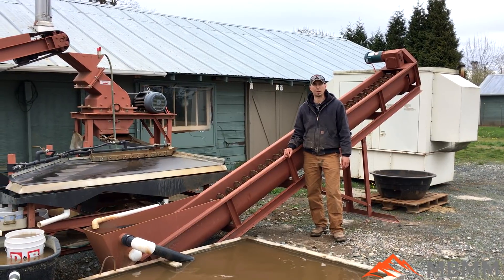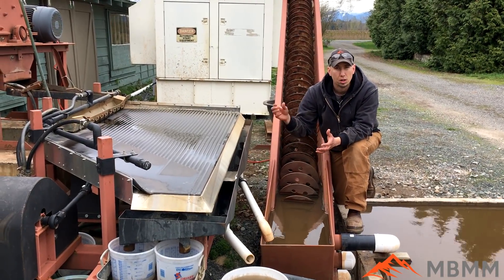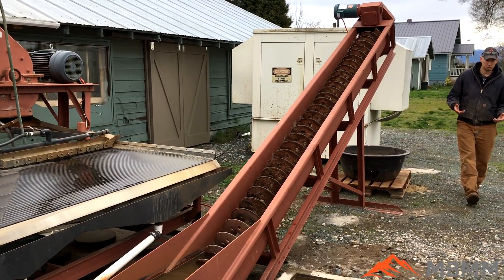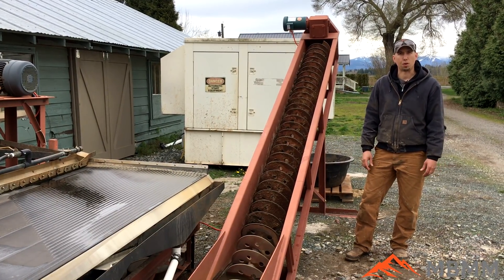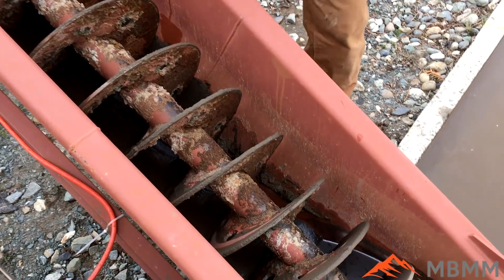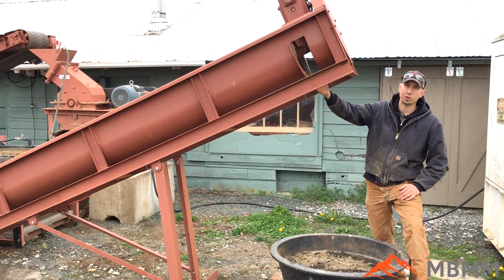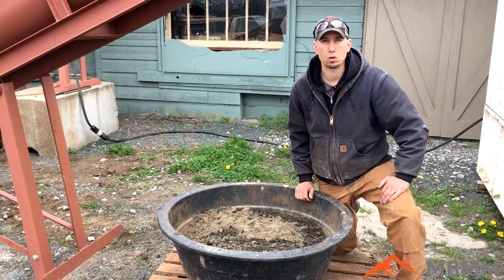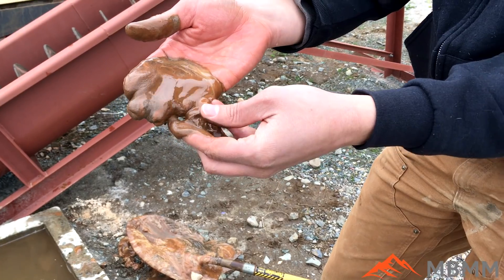Spiral Classifier Features and Benefits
In this video, Jason describes the many benefits and uses of our Spiral Classifier, also called a Screw Conveyor, De-watering Screw, and Auger Conveyor. The Spiral Classifier helps de-water tailings to conserve water, move tailings away from your machinery to be collected in a pile or bin etc., and help separate your tailing sizes for reprocessing. The bearing is outside of our slurry to maximize the lifespan of the spiral classifier. The flights on the Spiral Classifier are designed to operate on a sand bed that builds up instead of operating on the trough which helps maximize the lifespan as well. You can also connect our Spiral Classifiers in series if you need to move your tailings further. Please let us know if you have any questions.

Smelting Supplies:
Crucibles: #4 10# fire clay

Underground Mining Equipment:
Feather and wedge set